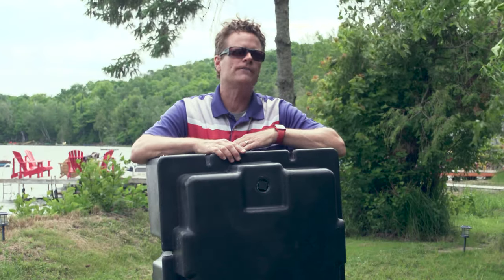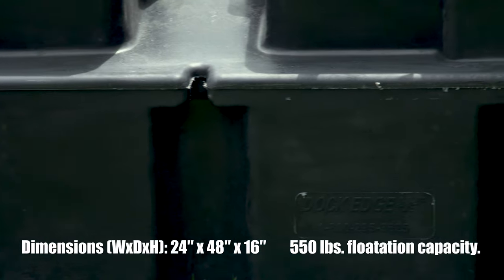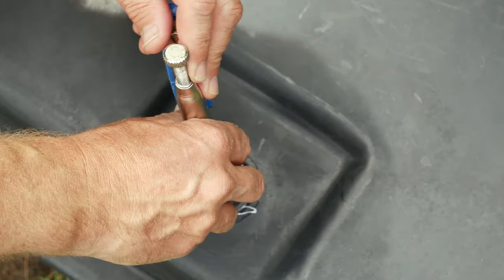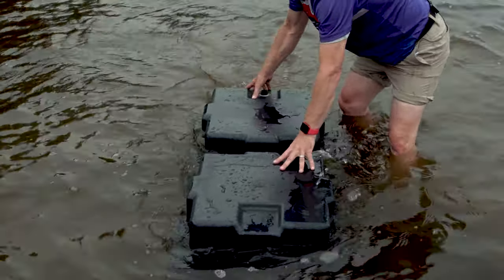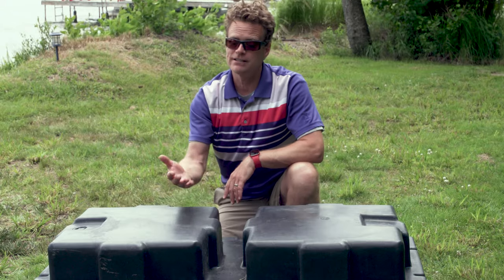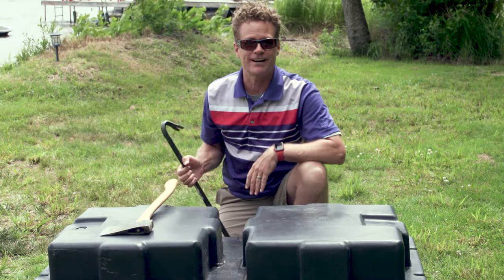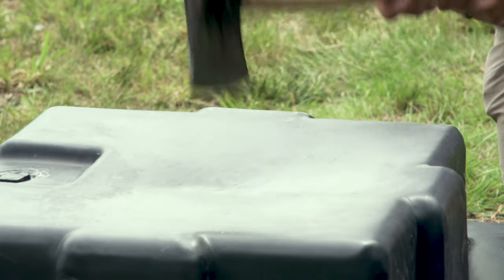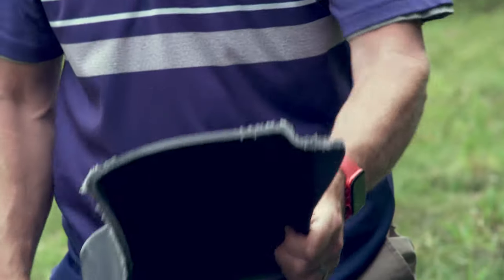Dock Edge+ | Howell™ 550 Float by Dock Edge+ | diy-docks.com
DIY Dock Construction with Howell™ 550 Dock Float

Howell™ 550 float is the most frame-friendly design with a top mounted 1in drainage plug and sloped trough to eliminate water accumulation around the plug

• Recessed flanges and center trough allow the use of 2 Ft. or 4 Ft. centers
• Minimum wall thicknesses of 1/4″ and up to 5/16″ at fastening points making it extremely strong and resilient to splits and punctures
• 10 easy to get at locations from which to attach the float to stringers
• Dimensions (WxDxH): 24″ x 48″ x 16″
• 550 lbs. floatation capacity

Visit DIY-Docks.com today to explore our wide range of options, including DIY Dock Kits and essential Dock Hardware. Plus, take advantage of our invaluable resources like DIY Dock Plans, Instructional Videos, and Product Manuals. Your dream dock awaits – start building today at DIY-Docks.com!